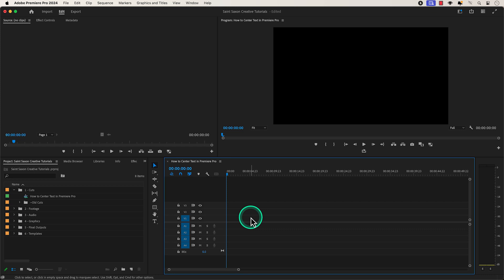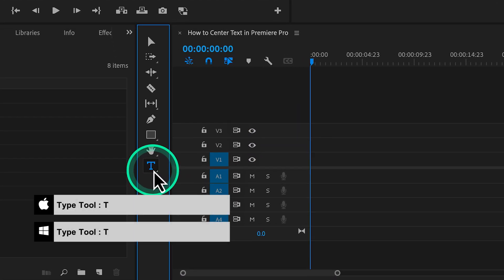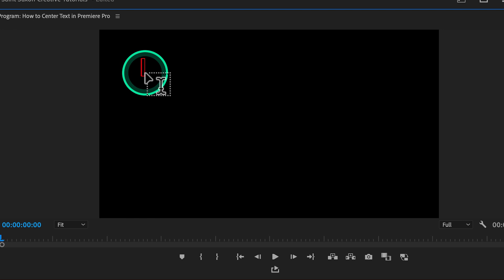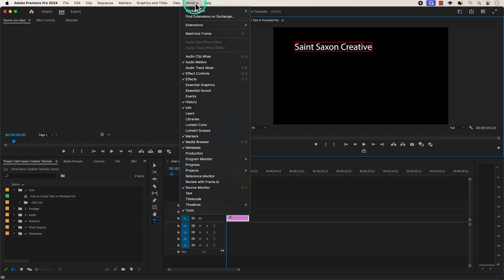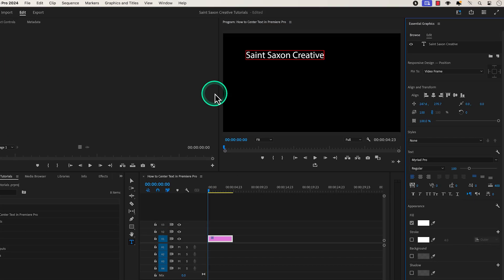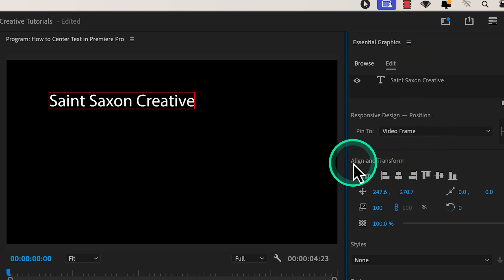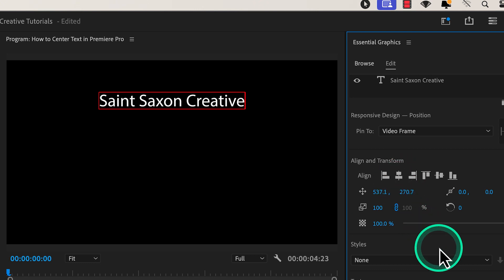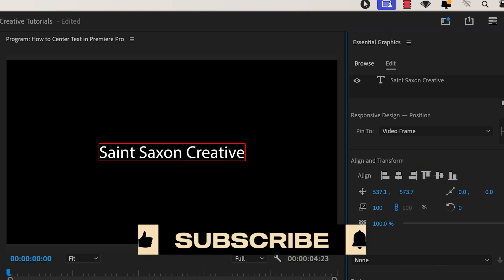How to Center Text in Premiere Pro 2024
Looking to center text in Adobe Premiere Pro 2024? Look no further! In this quick and easy guide, we'll show you the step-by-step process of centering text in Premiere Pro. Whether you're a beginner or an experienced user, mastering this essential editing skill will greatly enhance the visual appeal of your videos. Mastering text centering in Premiere Pro opens up a world of creative possibilities for your video projects. Whether you're creating professional intros, lower thirds, or engaging captions, this technique will give your videos a polished and professional look. So, why wait? Follow our step-by-step guide and unlock the power of centering text in Premiere Pro today!